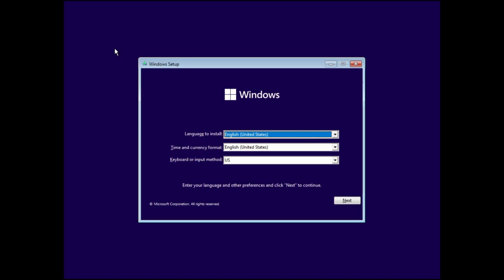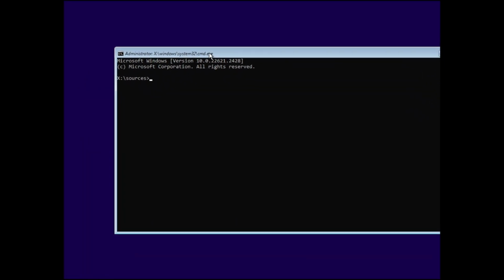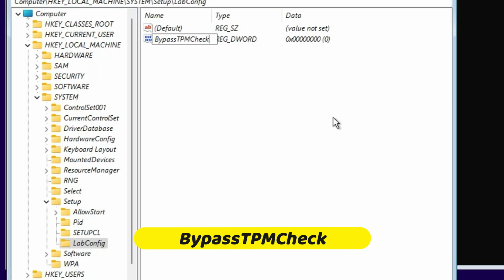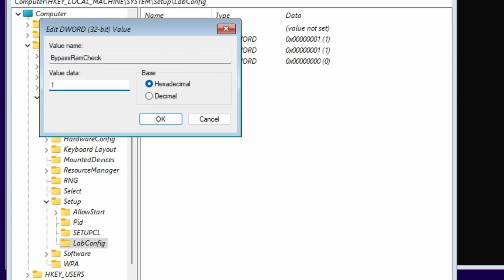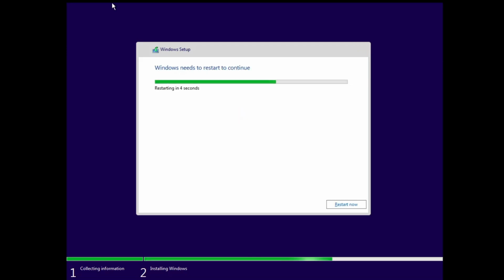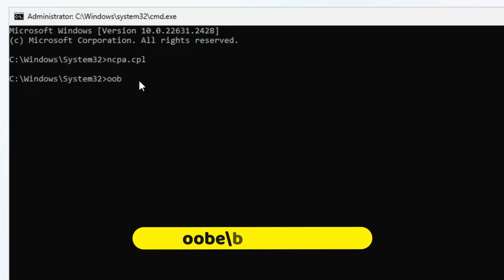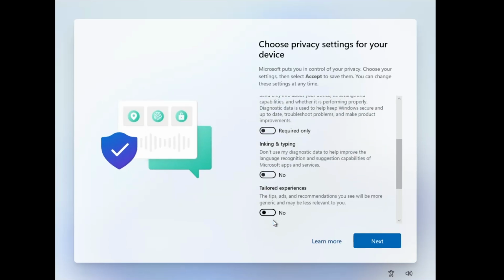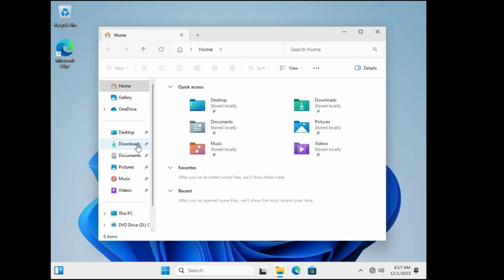Install Windows 11: Without Microsoft account, TPM, RAM and CPU Check! (NEW*)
This is the best way to install Windows 11 on unsupported hardware that will bypass everything like 4GB RAM, TPM, and Secure boot Check.

Regedit keys name
    BypassTPMCheck
    BypassSecureBootCheck
    BypassRamCheck

CMD Command to bypass Microsoft account
  ncpa.cpl
  oobe\bypassnro

☑ Watched the video!
☐ Liked?